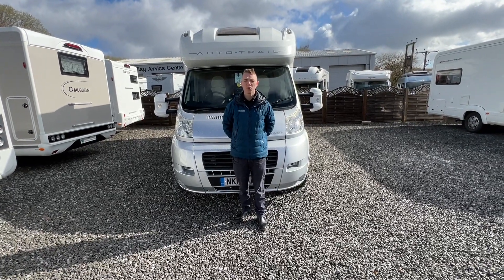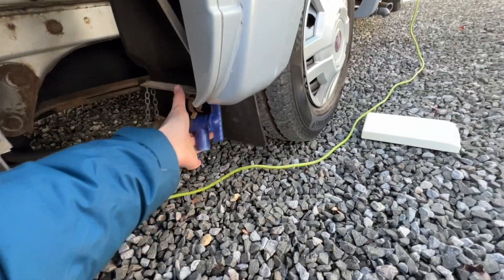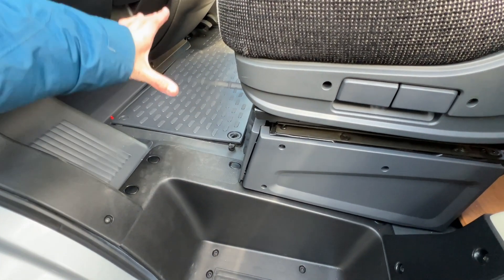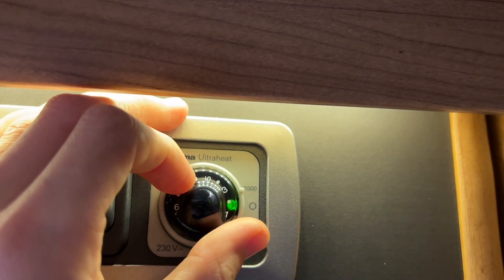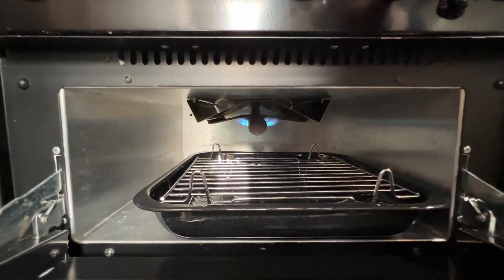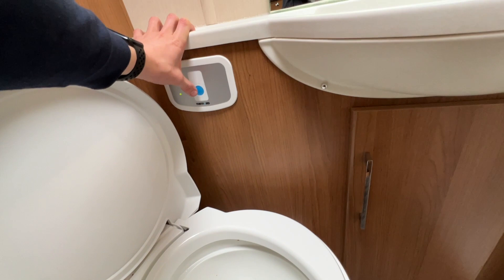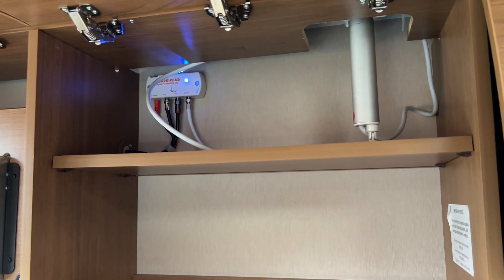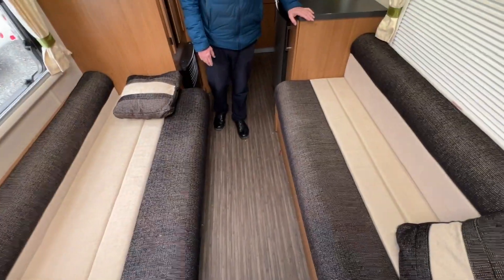Auto-Trail Tracker EKS - Handover Video 📜